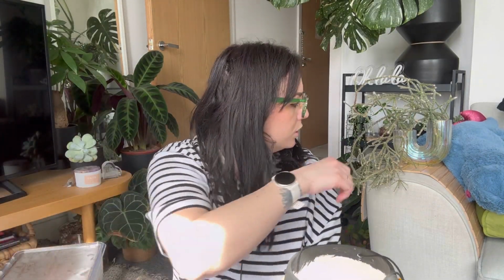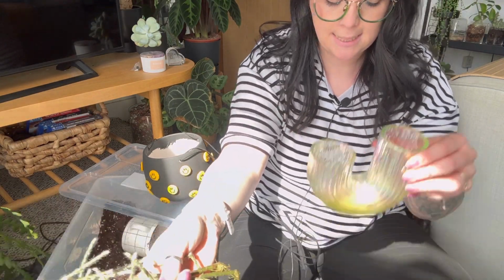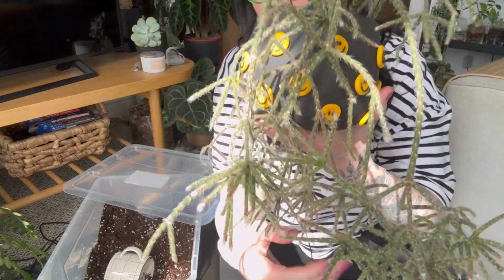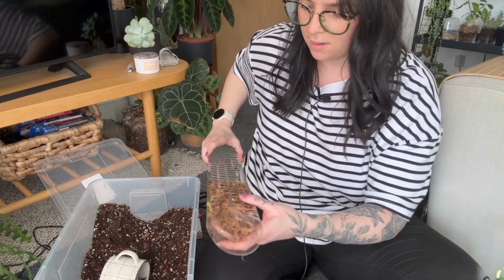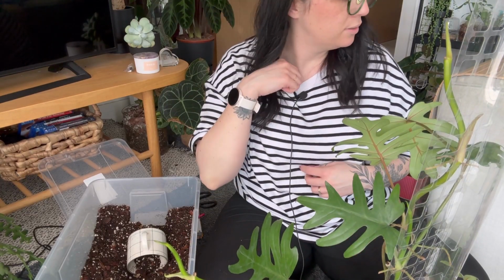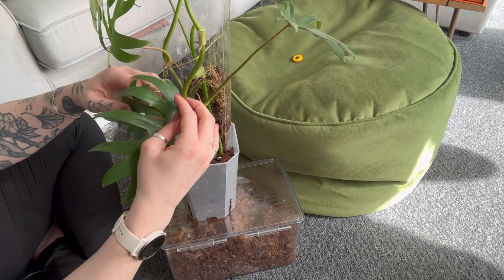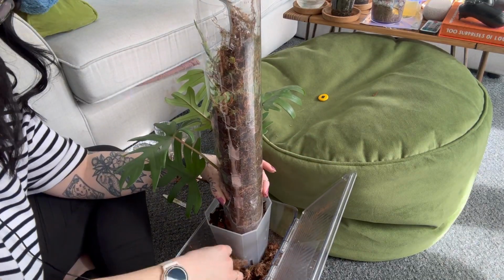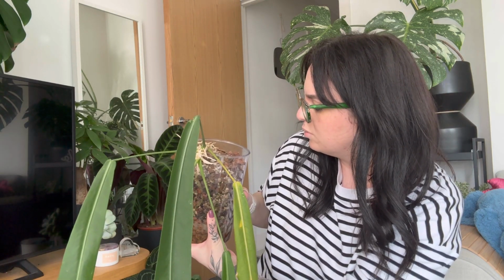Come do plant chores with me 🪴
Really loving the plants at the moment! So much is happening 🫦 and so happy with the reworked tattoo, cannot wait to see it healed 😍

🥷Below are links to the fabulous Soil Ninja website where I get all of my substrates!🥷

·The predator bugs I used to finally rid my collection from adult Thrips

Affiliate links meaning: If you purchase anything through an affiliate link it means I’ll earn a lil commission as a 'thanks' from the wonderful company/brand to me for sending you their way! At no extra cost to you 🥰 Thank you so very much if you do purchase through the links! It means the world 🌍😘

☕️If you enjoy the content I create and would like to support me in another way, and you're able to, Buy Me a Coffee is a great way to support me and my channel and allows me to create more content for you!